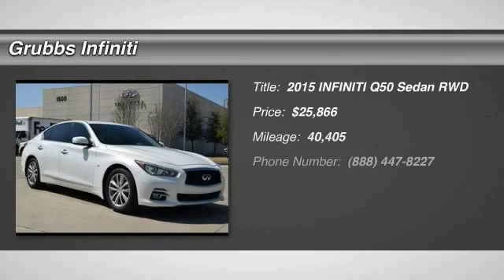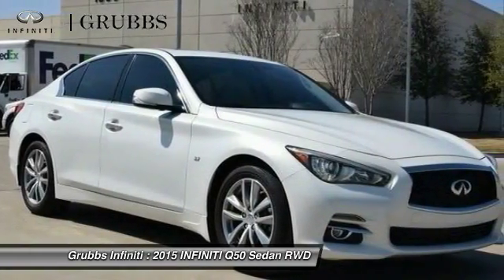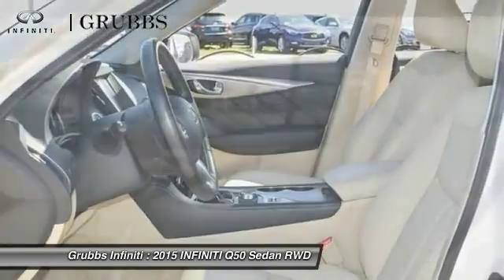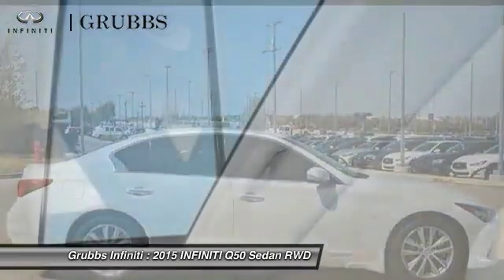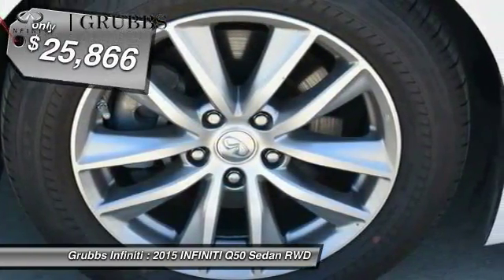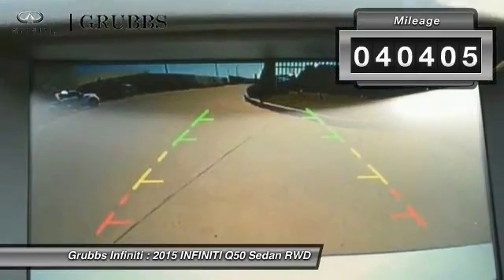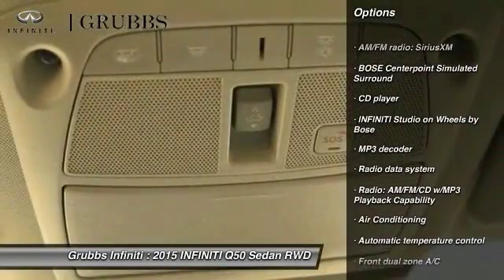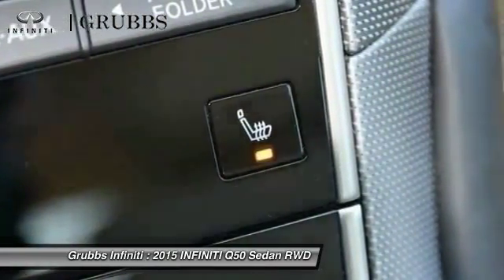2015 INFINITI Q50 Dallas TX, Ft. Worth TX, Grapevine TX FM346873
Grubbs INFINITI
1500 E State Highway 114

Don't let the miles fool you! Here it is! Previous owner purchased it brand new! Want to save some money? Get the NEW look for the used price on this one owner vehicle. Having had only one previous owner means that this outstanding Q50 is sure to be a favorite among our more educated buyers.